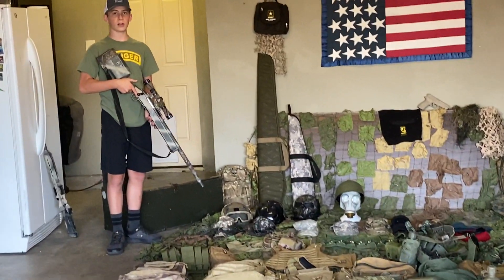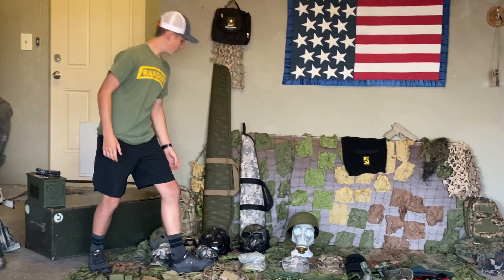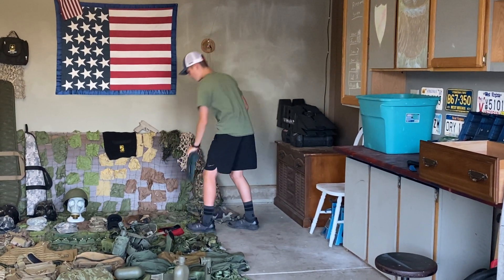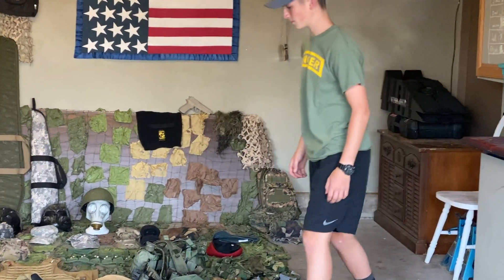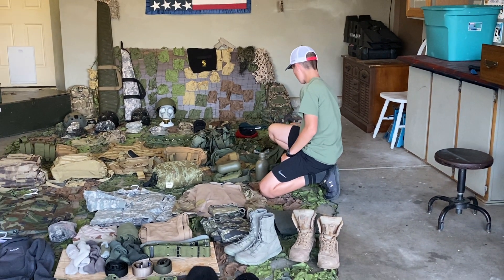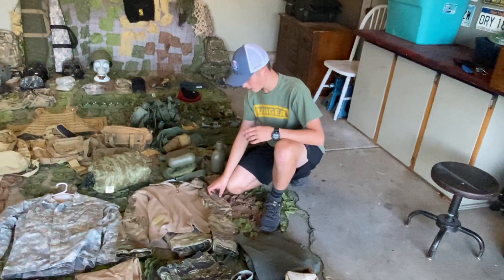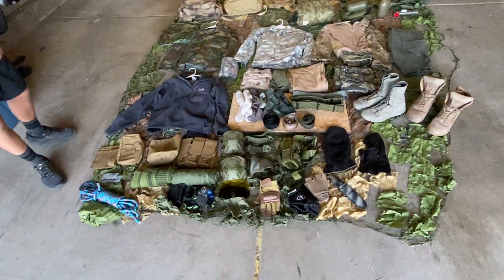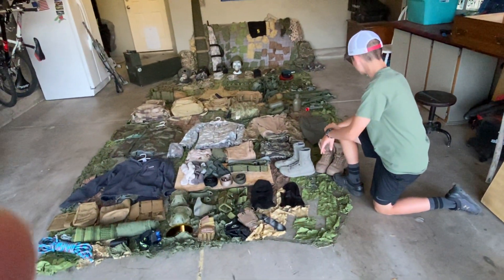My Military/Airsoft Surplus Collection So Far...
Hey guys this is my first video about all of the Military and Airsoft stuff that I have collected since I was 8 years old. My surplus is mainly focused on military items that the U.S. Army and Marine Corps used and uses. I also talk about foreign gear that Germany, Switzerland, and Russia used and uses.